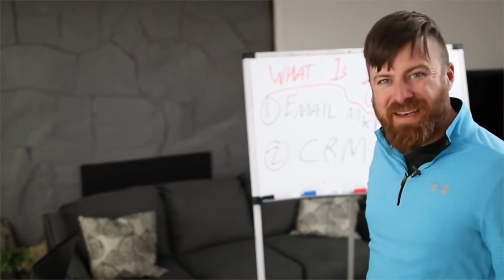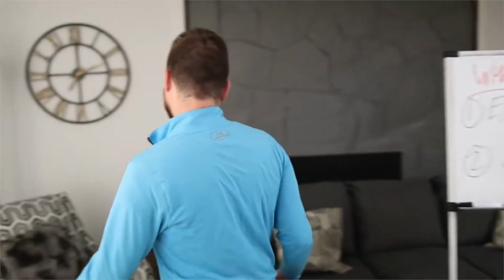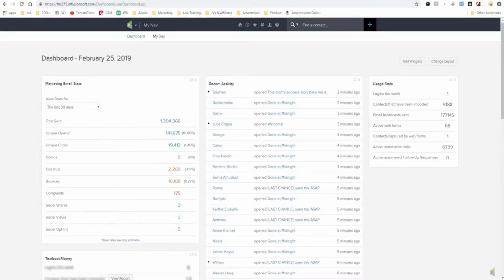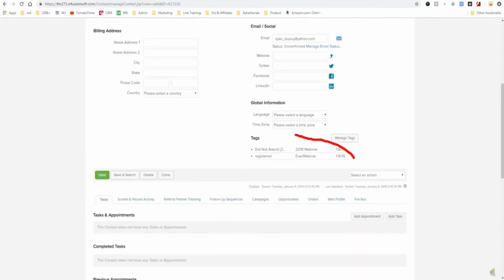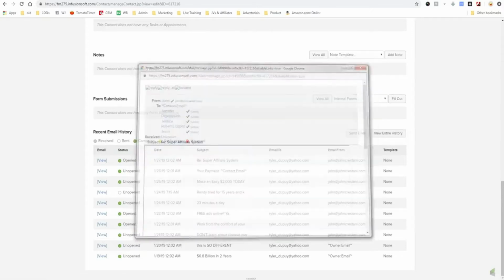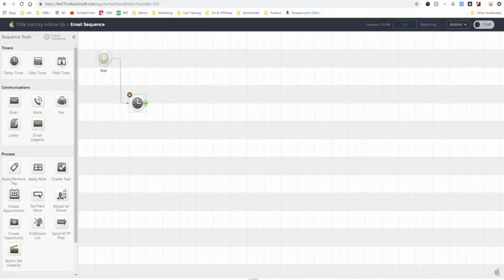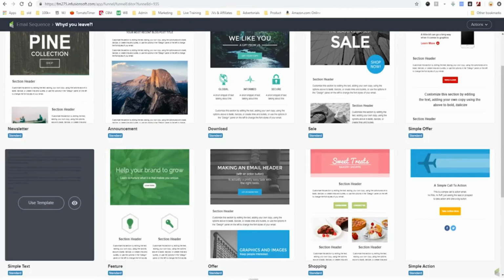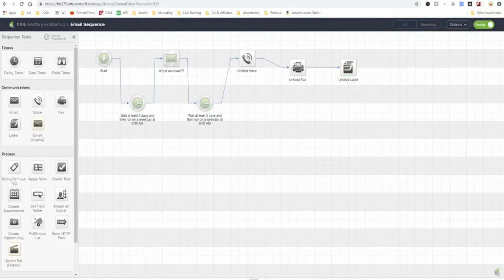What Is Infusionsoft? (Email Marketing)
Are you interested to buy Gold, Silver and CryptoCurrency?
Inspired by Wholesale Ted Channel video called "10 Websites To Make Money Online For FREE In 2020 ?? (No Credit Card Required!)"

Inspired by Ryan Scribner Channel video called "18 Passive Income Ideas ?? WORKING In Late 2019 (WITH PROOF)"

Inspired by Black, Married and DEBT FREE Channel video called "OUR 8 STREAMS OF INCOME | SIDE HUSTLES (HD)"

Inspired by Marissa Romero Channel video called "8 Websites To Make $100 Per Day in 2019 [NEWBIE FRIENDLY] - Marissa Romero"